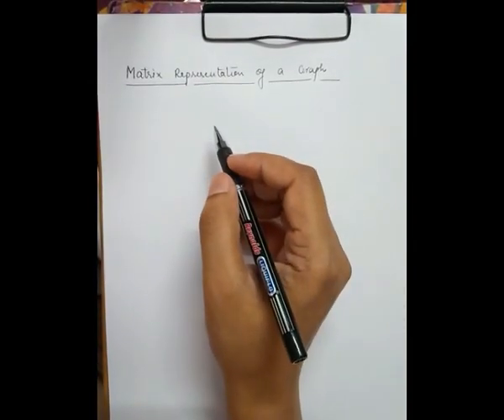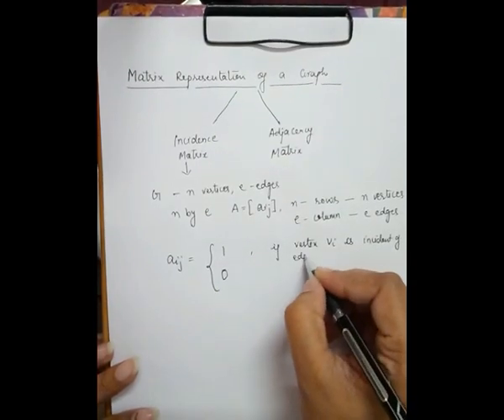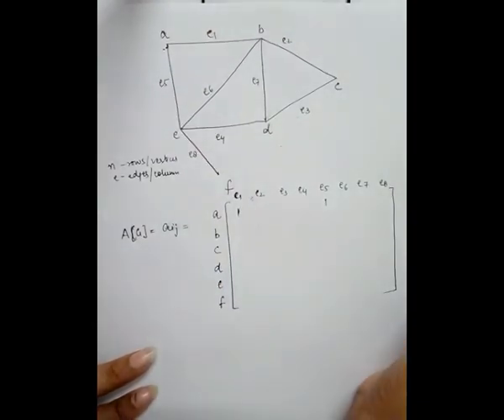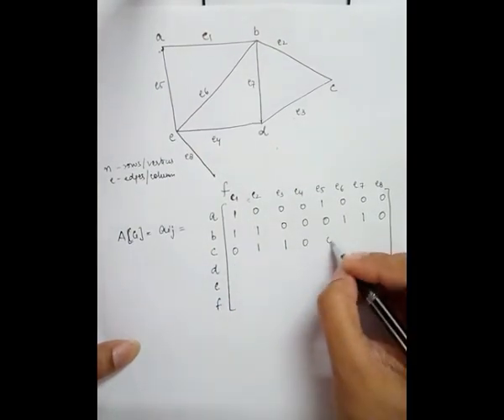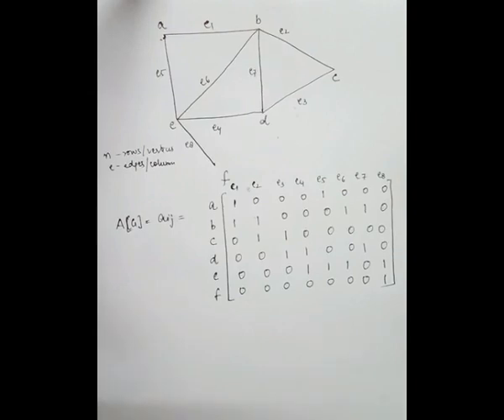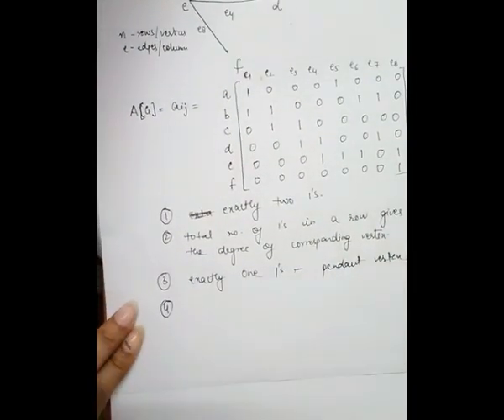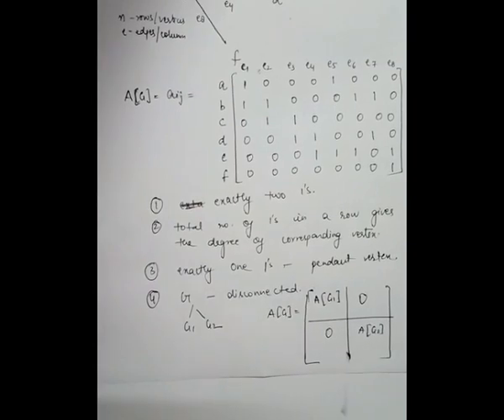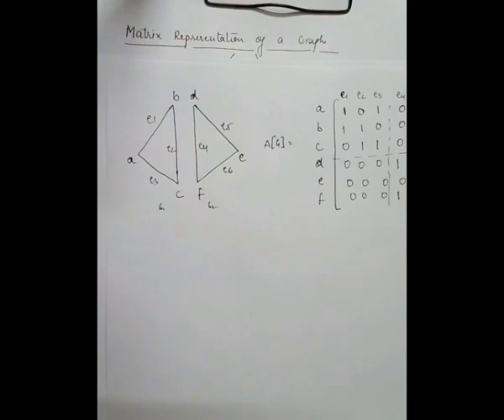44.Matrix Representation of Graph- Incidence Matrix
This video gives an explanation that how we prepare incidence matrix for a particular graph with the help of an example.